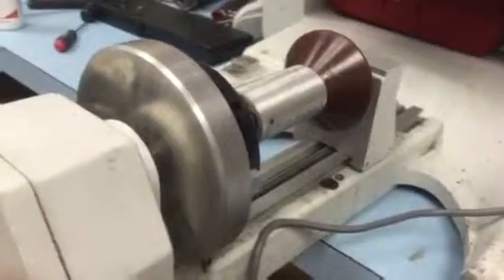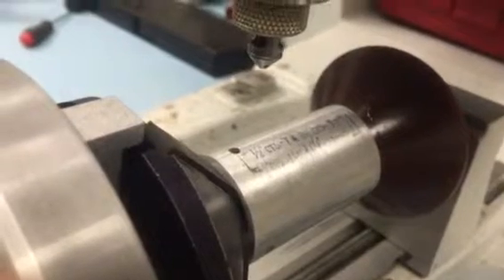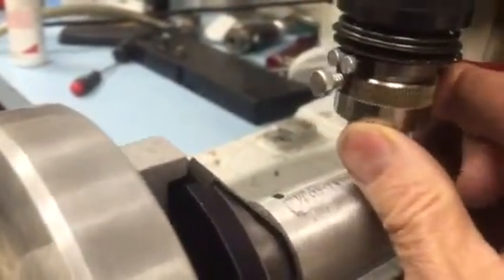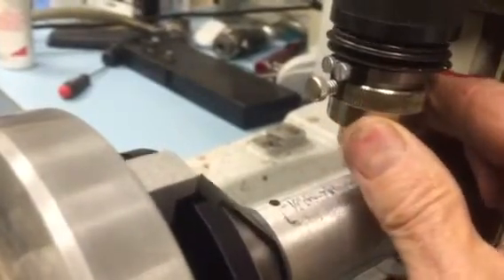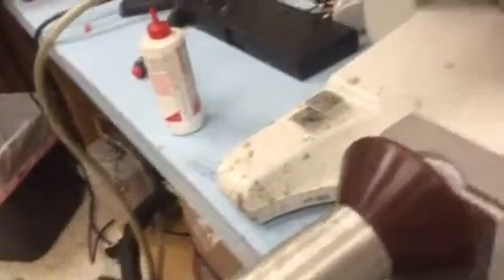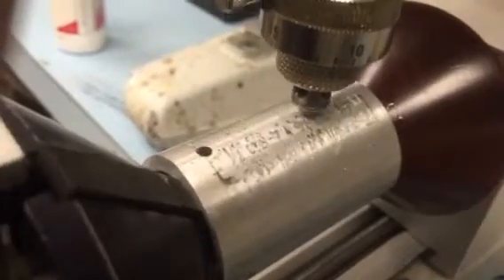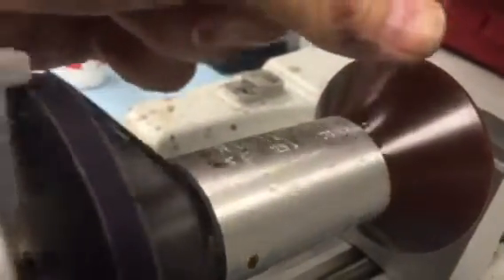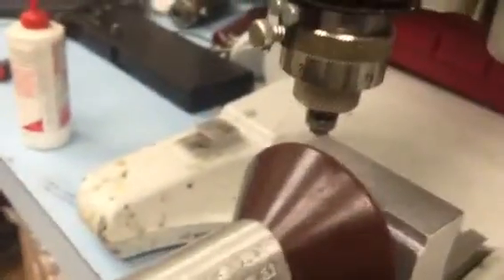Is400 cylindrical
Engraving .020" deep in aluminum cylinder